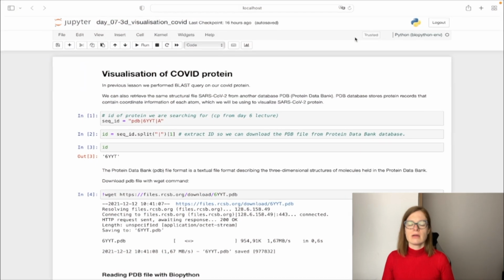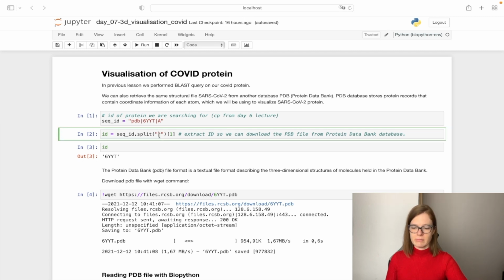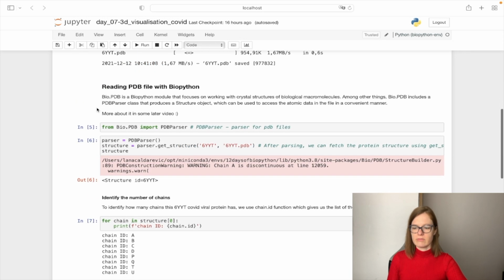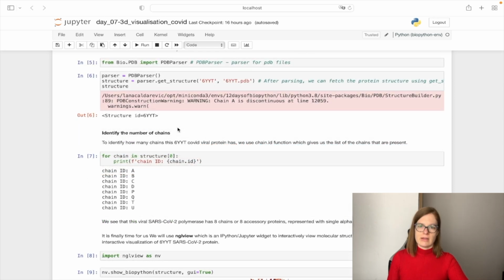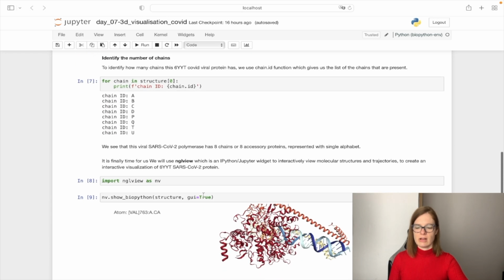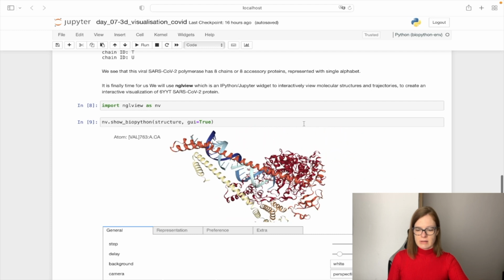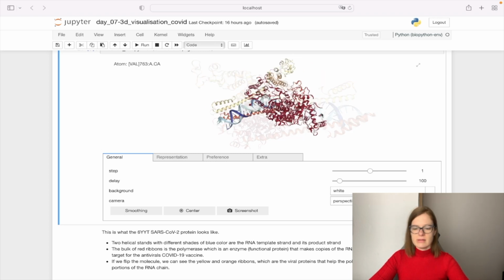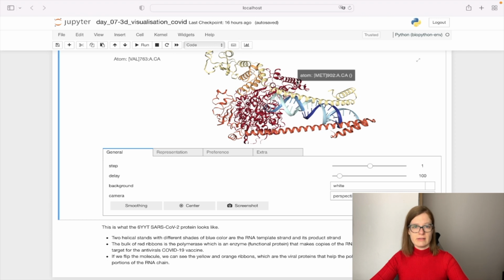Bioinformatics COVID-19 3D protein visualisation using Biopython and nglview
In Day 7 of 12 days of Biopython video I am going to show you how to do 3D visualisation of COVID-19 protein using Biopython and nglview.

Feel free to skip to chapter of your interest.
Chapters:
0:00 Intro
0:25 Recap from day 6 video - doing BLAST search on COVID protein
0:37 What is PDB? Protein Data Bank
1:13 Biopython PDB module and PDBParser class
1:40 Parse PDB file with PDBParser to get structure and check number of chains in COVID protein
2:05 What is nglview?
2:20 3D visualisation of COVID protein
3:32 Outro

You can find code/notebook connected to the topic here:
Github code:

My channel is aimed at everyone interested in Computer Science applications in biology. The mission is to simplify Bioinformatics concepts, one video at a time! Stay productive!